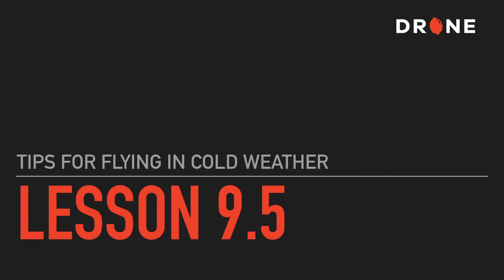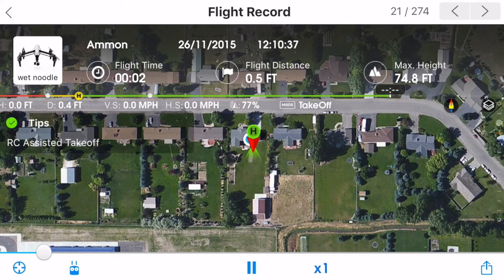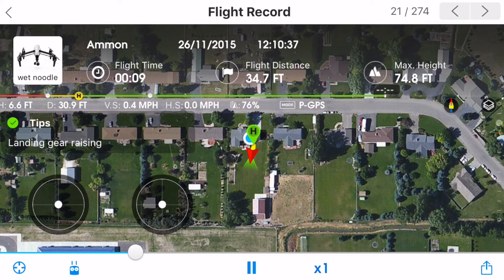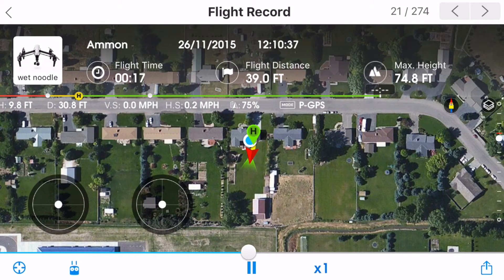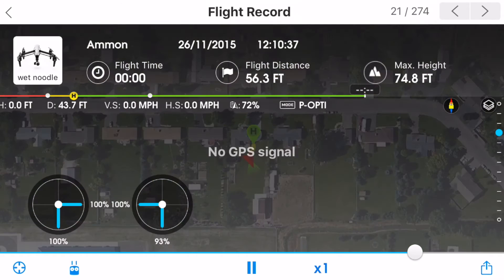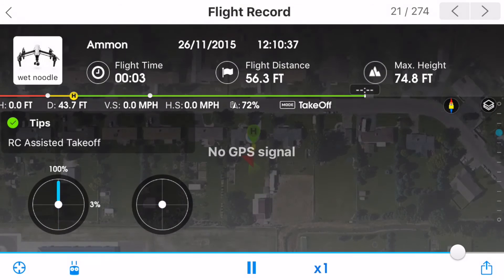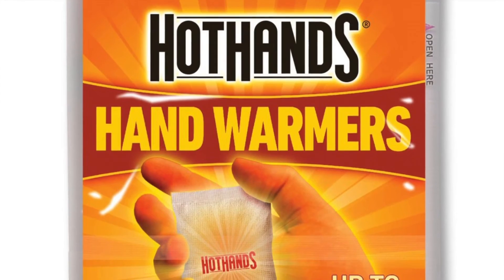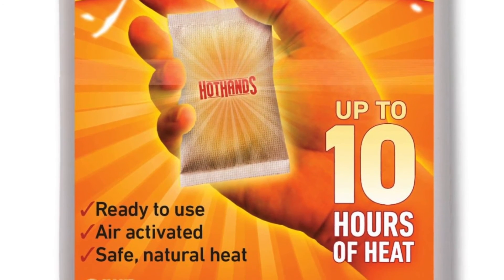Tips for Cold Weather Flying With Drones – Lesson 9.5 - How To Fly A Quadcopter Drone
In this lesson, you will learn some tips for flying in cold weather.  Tips include:

-  Keeping drone batteries warm
-  Keeping mobile phone devices warm
-  Drone thermal insulation stickers
-  Battery warmers
-  Hand warmers

In this video, I will give you some tips for flying in cold weather.

The biggest challenge of cold weather flying is keeping your batteries warm enough to function properly. This last winter, I was flying my Inspire 1 in freezing temperatures, and I experienced a full power failure. Cold air is less dense than warm air, and so it takes more power for your drone to maintain flight. The cold also decreases the efficiency of your batteries. So, right before my power failure, I was putting the drone into a climb, and this put a strain on the battery and the voltage dropped enough for the battery to shut off in mid-flight and this caused the Inspire 1 to fall nearly 100 feet. The drone impacted the soft snow but the crash was hard enough to fracture both of my motor booms. Luckily, the issue was covered under warranty and DGI fixed my Inspire 1 for free. And DGI has since upgraded the firmware to help protect against this situation, the battery voltage causing a shutdown in cold weather. The motor output is now limited to avoid the situation.

To help with this issue, there are also thermal insulation stickers and battery warmers, that are available, to keep your batteries warm. I highly recommend using these for flying in cold weather.

Here’s another quick tip on the shoot I did last winter in Moab, Utah. I brought a few dozen hand warmers, that I put inside my Inspire 1 case, next to the batteries, and that kept the batteries warm while they were outside. This seemed to help quite a bit. That can keep the batteries warm, then put them in and not have any issues.

Another thing to consider is your mobile phone’s performance in cold weather. So, I have the iPhone 6 and it’s a all-aluminum body, and that causes it to lose heat really rapidly when it’s outside. I mounted it to a drone transmitter and I had a full battery, but the battery dropped to almost dead in a matter of just minutes, because it was so cold outside. If you’re using your phone or mobile device to control your drone, it can be just as essential to keep it warm as your drone batteries. And so, in the past, I’ve used a rubber band to strap a hand warmer on the backside of my phone and that kept it warm enough to keep the battery going, while using it to control my drone.

So, remember to keep your batteries warm and don’t fly as aggressively in cold weather as you would in warm weather. The additional power drop from your batteries can cause a shutdown mid-flight and we want to avoid this.